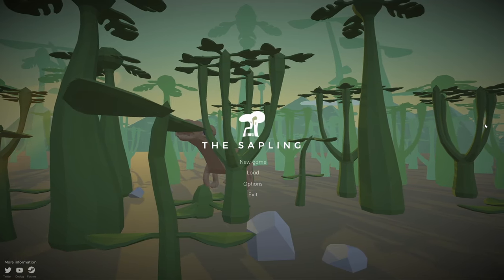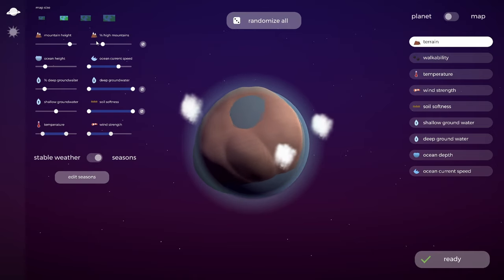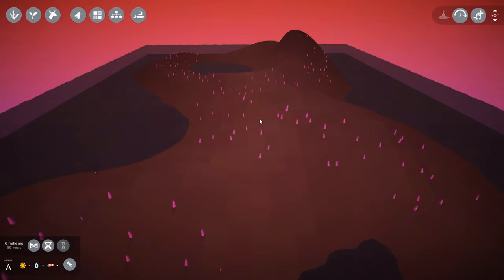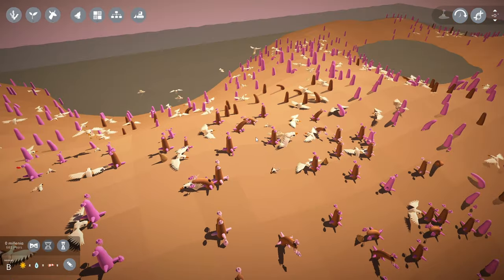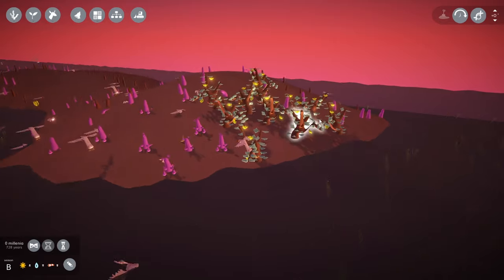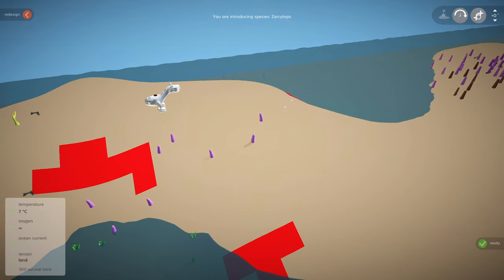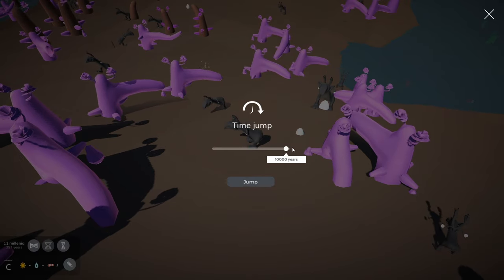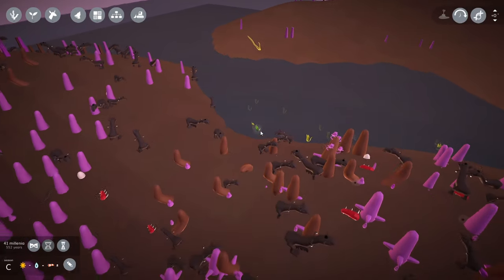Making Cursed Creatures In The Sapling: Sea and Sandbox Update! | (Evolutionary Survival Sim)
The Sapling is a short simulation/sandbox game which has similarities to Spore's creature creator. In the game, you design your own plants and animals and put them in a world together. Or you turn on random mutations, and see what evolution does to your ecosystem!